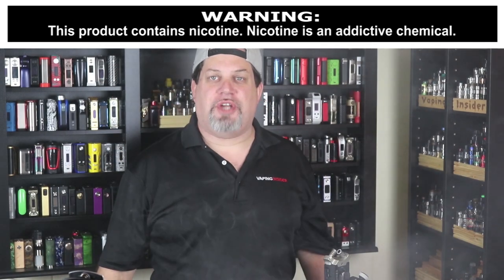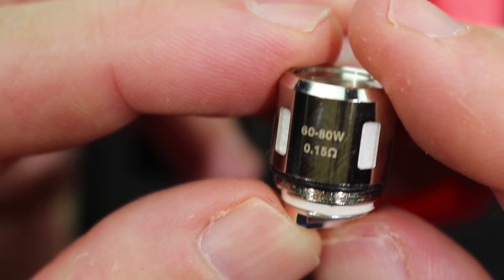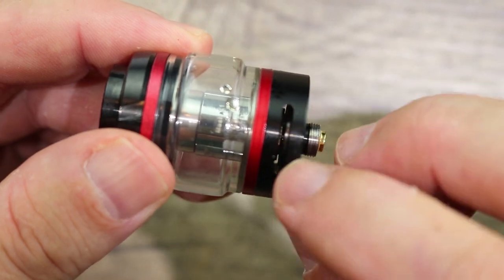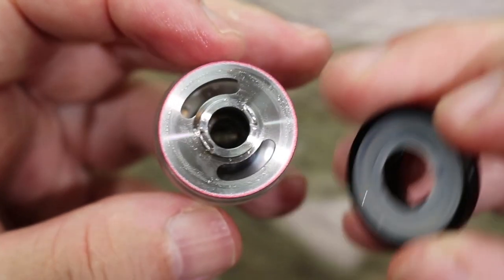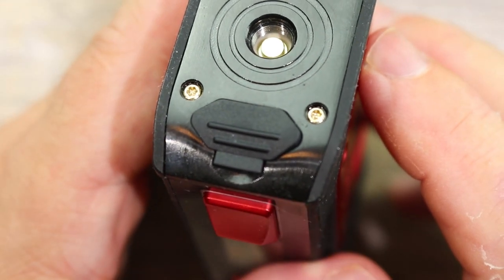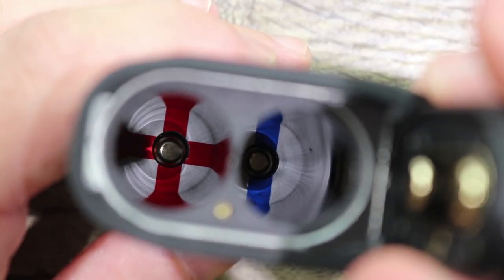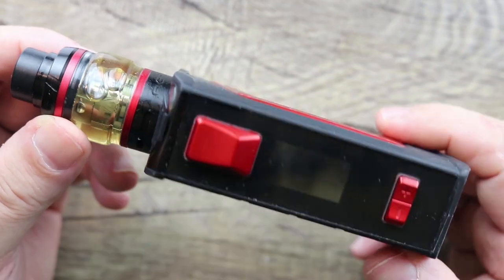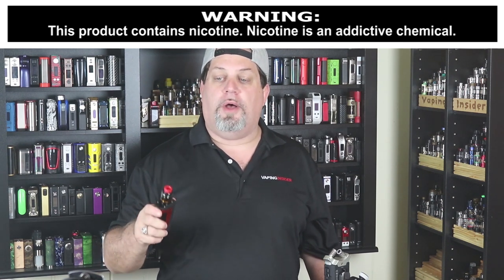Geekvape Aegis Legend Kit Review ✌️🚭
In this video, DeucesJack shares his review of theGeekvape Aegis Legend Kit. Get a closer look at the Geekvape Aegis Legend Kit, know its pros and cons, and find out if it is DeucesJack approved.